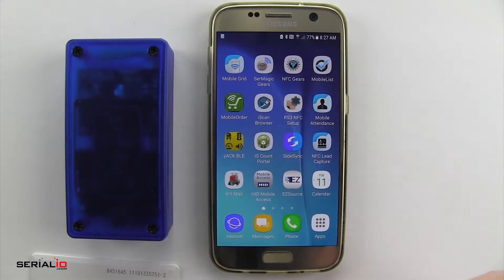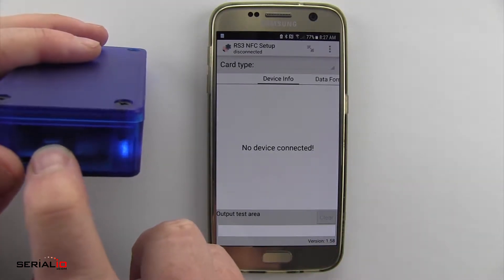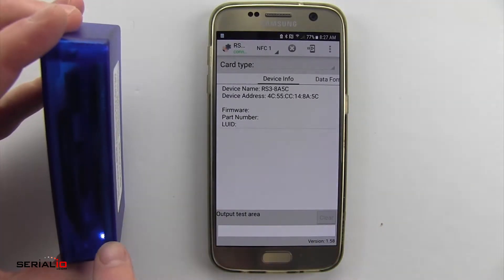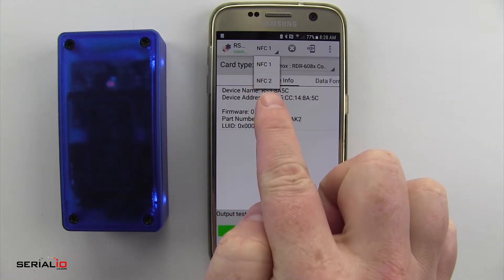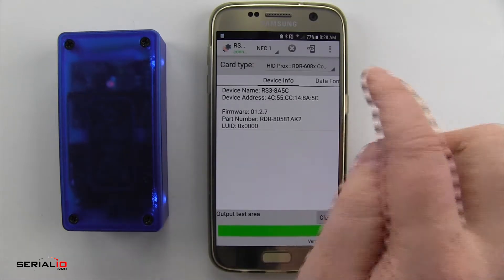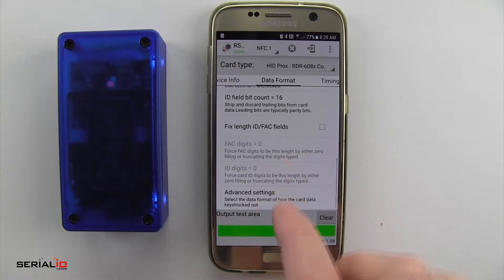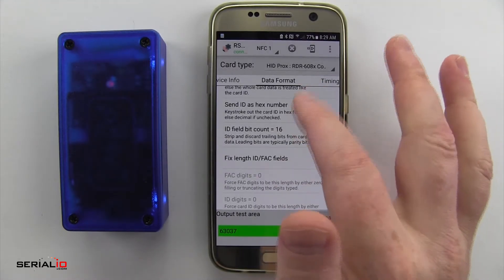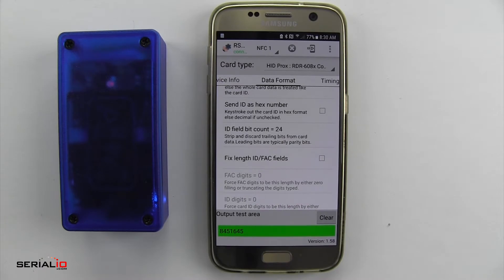Configure Your idChamp RS3 Using The RS3 NFC Setup App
For more details on how to install the RS3 NFC Setup App

Using RS3 NFC Setup App you can configure the idChamp RS3 to read nearly any type of RFID-NFC card or tag.  Download the RS3 NFC Setup app for free from the Google play store

The RS3 NFC Setup App allows you to connect to your idChamp RS3 and configure each engine to suit your needs. If you need to access the reader's configuration details, data format, timing, or delimiter you can do so with ease within the application.

If you’re unsure what type of card you have contact Serialio or your card provider.